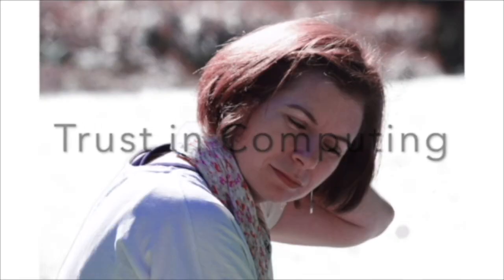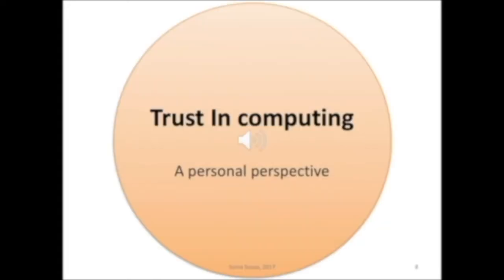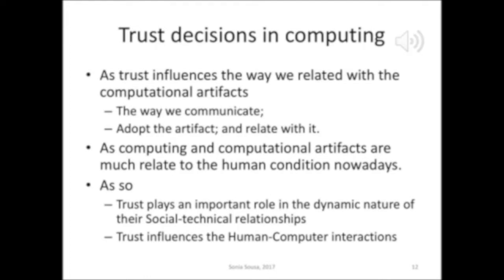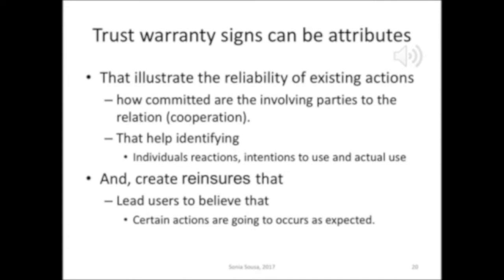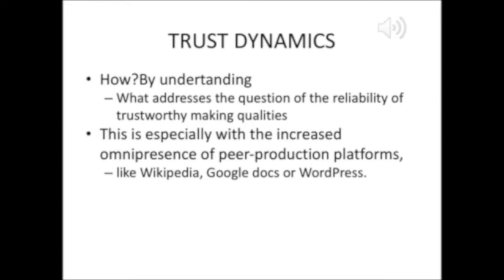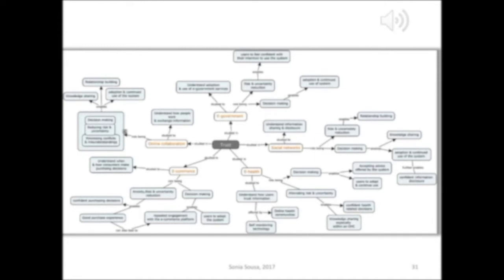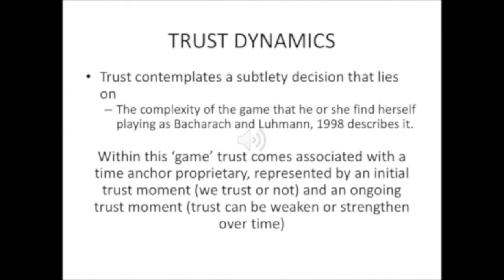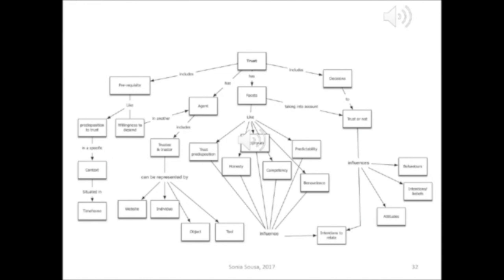Trust in computing intro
This course provides an understanding of the role of trust in human computer interaction.  It uses a socio-technical model to understand different factors which influence trust in computing.
The course also involves studying various theories pertinent to the field.
Finally, it provides a set of tools to help students to further reflect on the dynamic nature of trust.